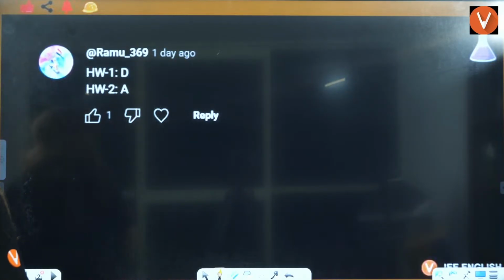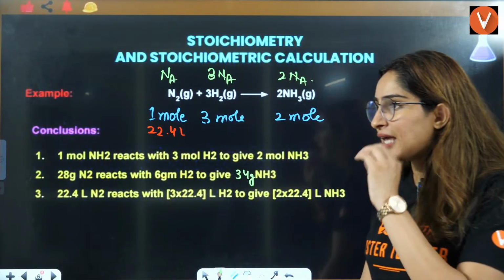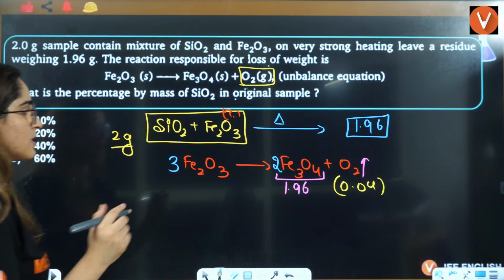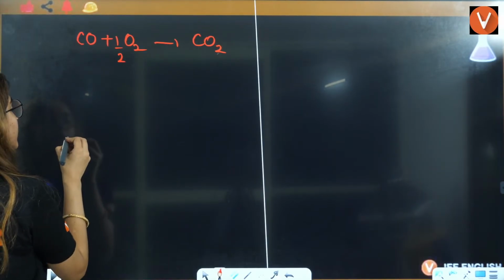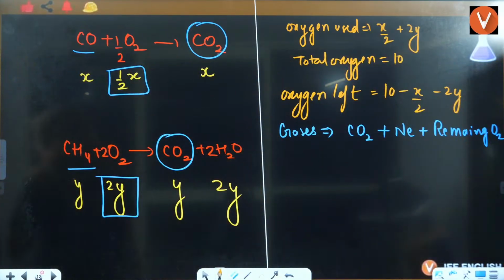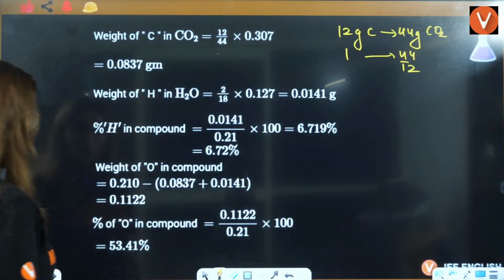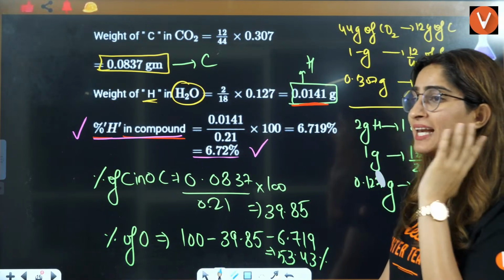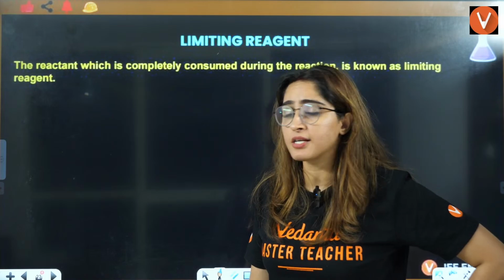Class 11 | JEE 2026 & 2027 | Stoichiometry | Chemistry | Diksha Ma’am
Dive deep into the topic of Stoichiometry and Limiting Reagent from the chapter Some Basic Concepts of Chemistry with Diksha Ma’am in this Class 11 Chemistry session. Perfect for students preparing for JEE 2026 & 2027, this video covers theory, tricks, and JEE-level questions for a solid foundation.